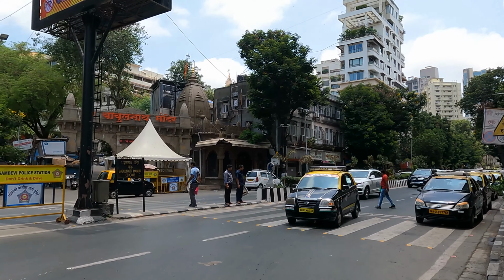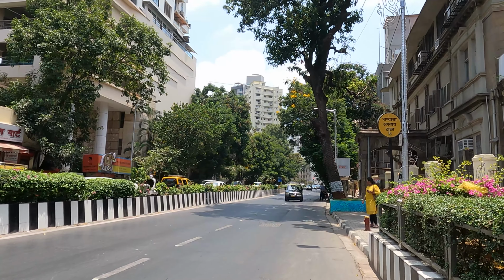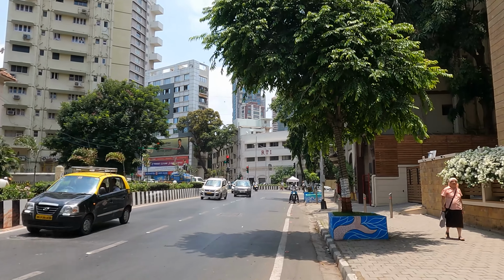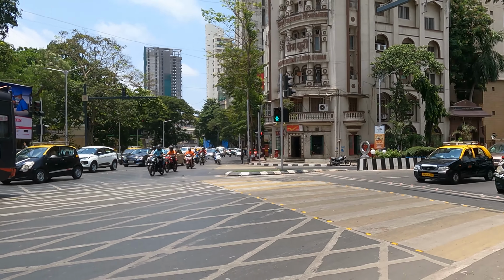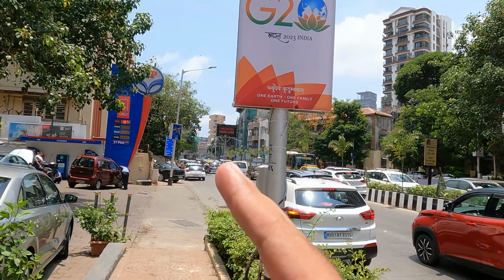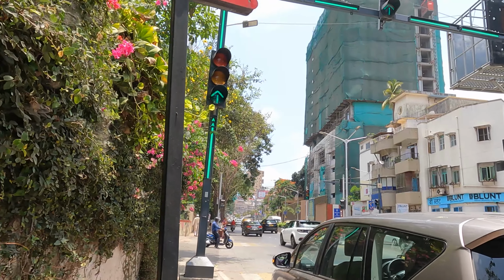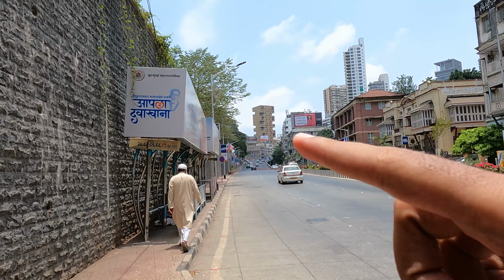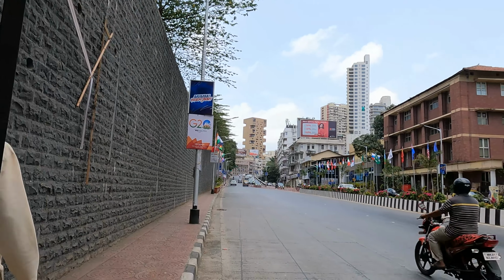Walking tour from Babulnath Temple To Kemps Corner - Mumbai